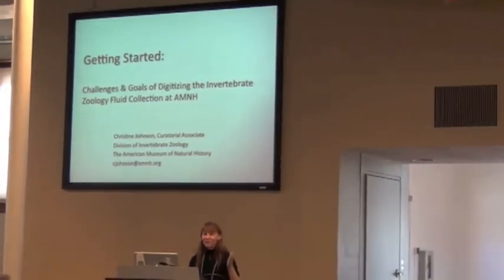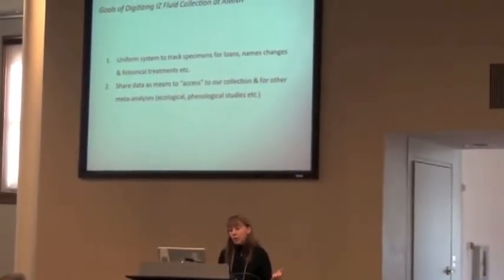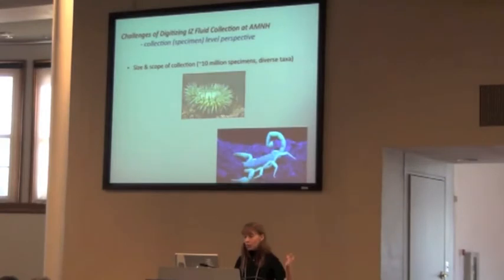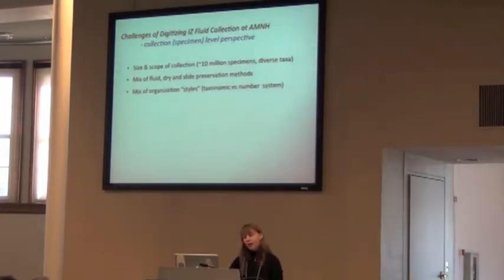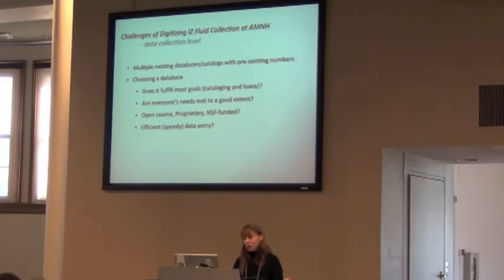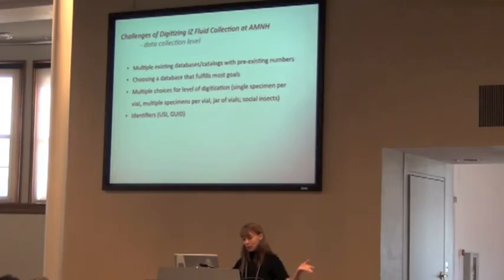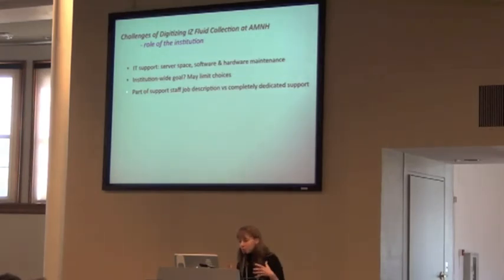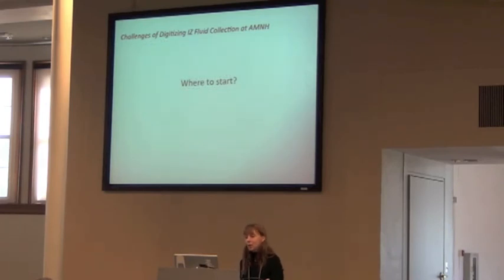BITC: iDigBio Wet Specimens Workshop 3: Johnson Getting Started